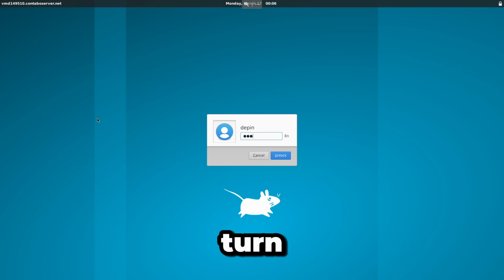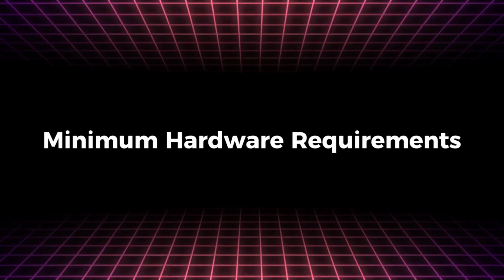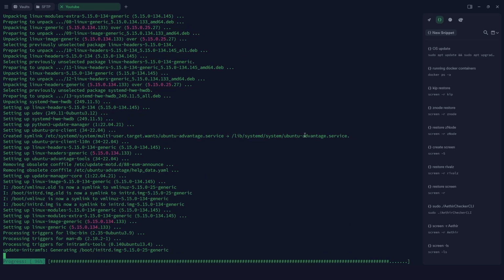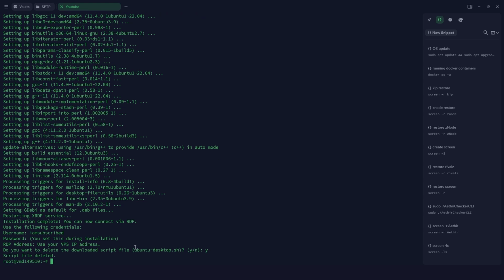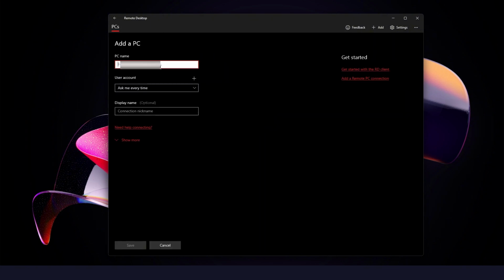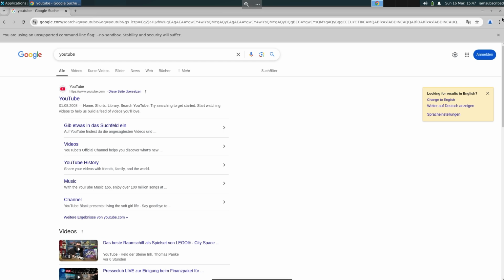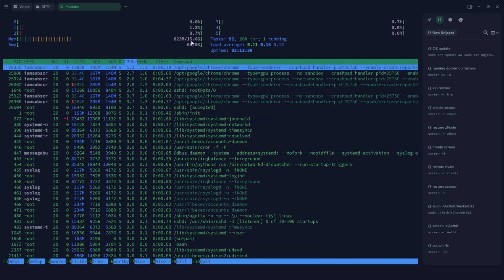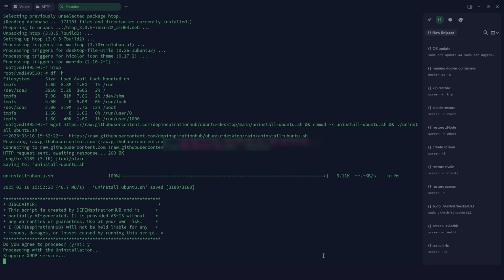New VPS Trick: How to Turn Your VPS into a Full Ubuntu Desktop with ONE Command! (Run Chrome etc.)!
Here are the commands you'll need:

📌 Install Ubuntu Desktop (Copy and paste in your VPS terminal):
chmod +x ubuntu-desktop.sh
./ubuntu-desktop.sh

❌ Uninstall Ubuntu Desktop (Copy and paste in your VPS terminal):
chmod +x uninstall-ubuntu.sh
./uninstall-ubuntu.sh

📊 Monitor Your VPS Resources:
CPU & RAM Usage: Run htop
(If not installed, use: sudo apt install htop)

Disk Usage: Run df -h